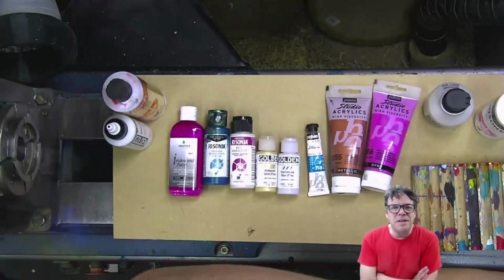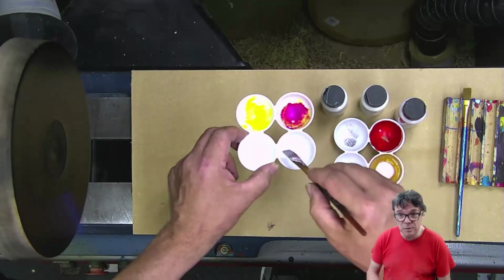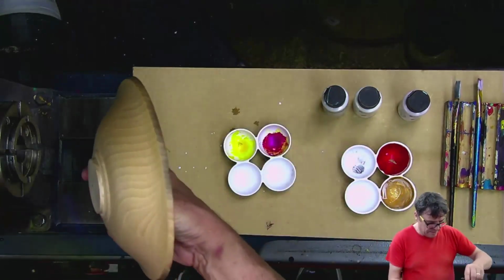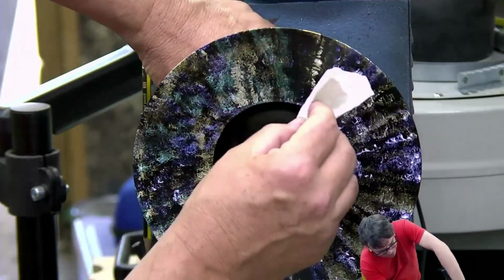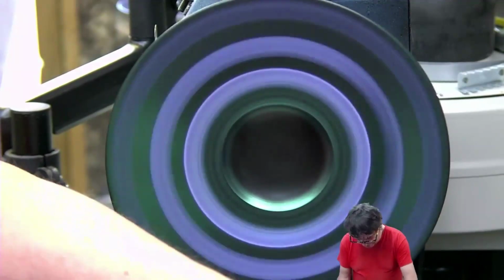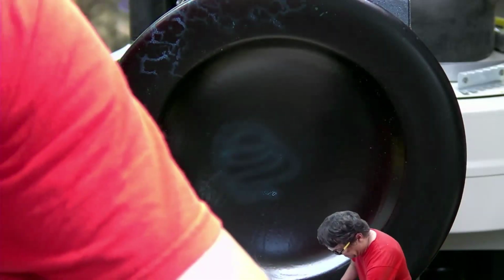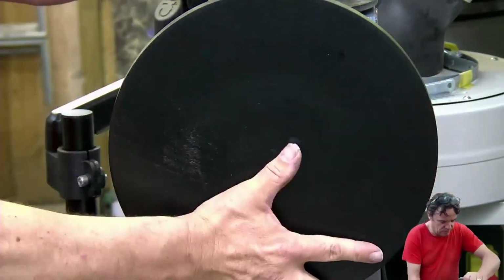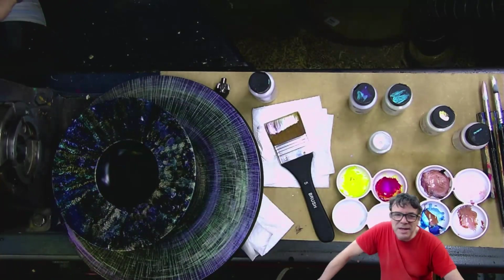Woodturning Embellishment - Iridescent Paints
Woodturning - this is a recording of a live event held for my newsletter subscribers covering some of the ways you can use iridescent paints as embellishment on woodturning. The technique of using an airbrush to move the paint is from Gary Lowe's Cosmic Cloud platter - for an indepth look at this technique, you can buy access to Gary's video

Do I need Twitter?